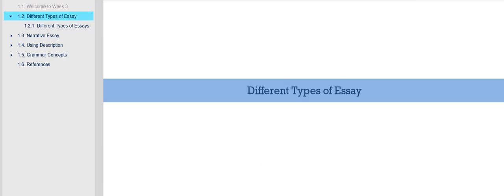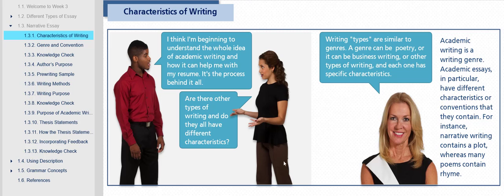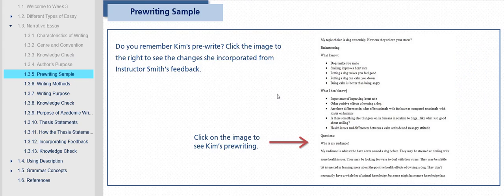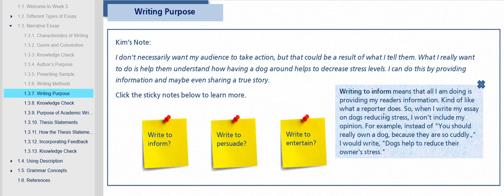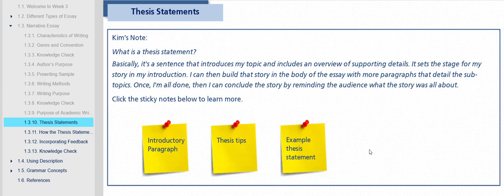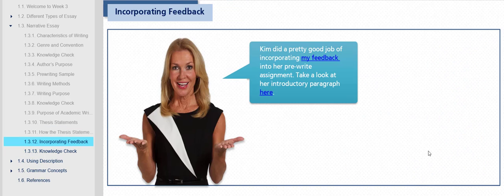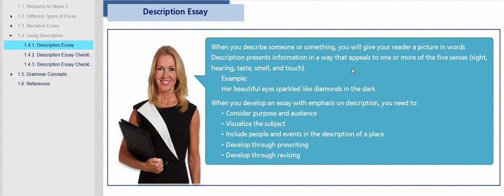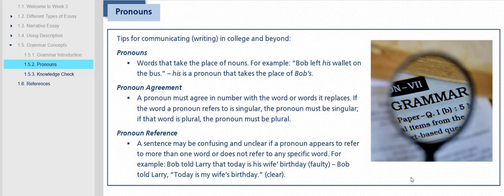Week 3 Interactive Lecture Supplement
This video goes over the different kinds of essays like narration, descriptive, expository, comparison contrast, cause effect and more.